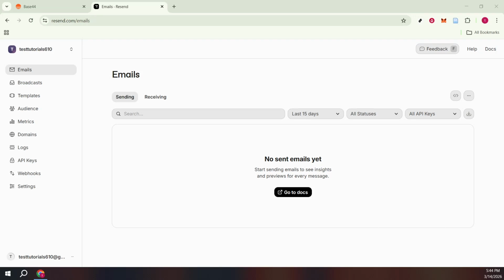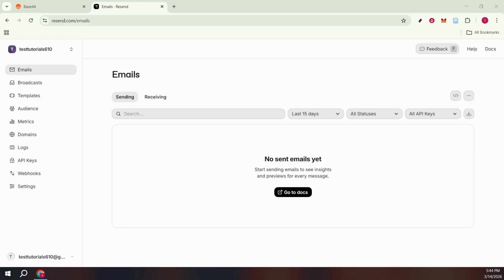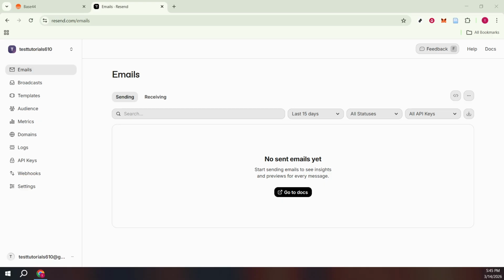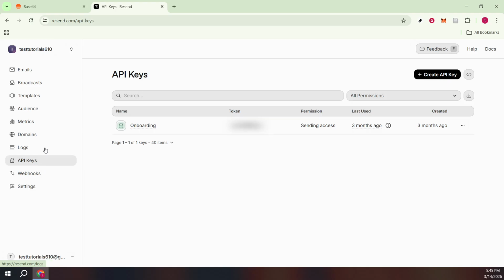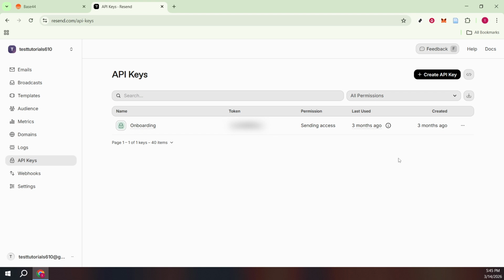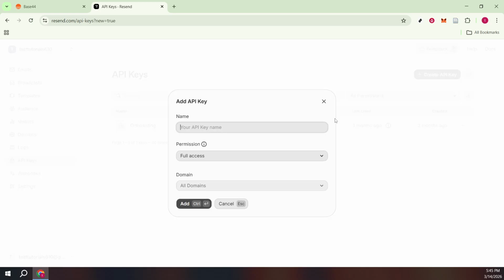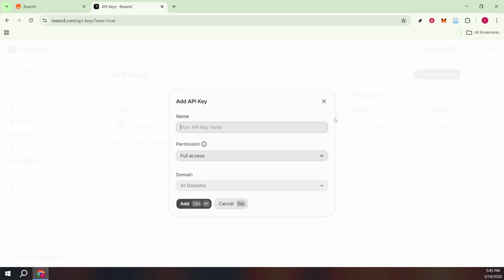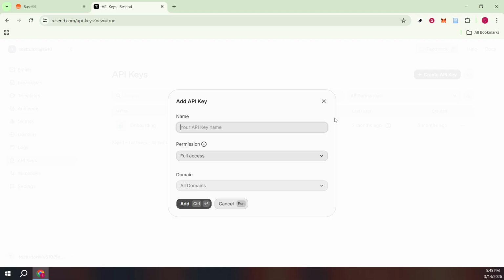How To Connect Resend To Base44 [2026 Guide]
How To Connect Resend To Base44